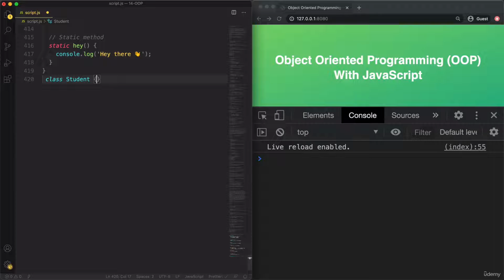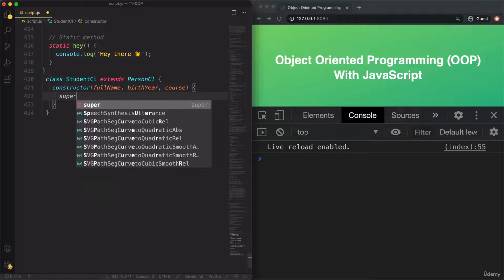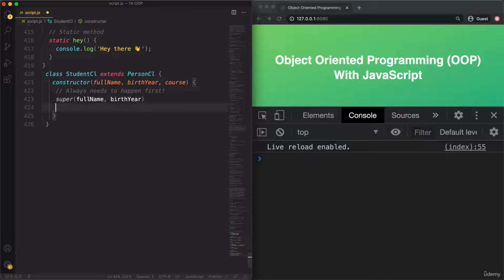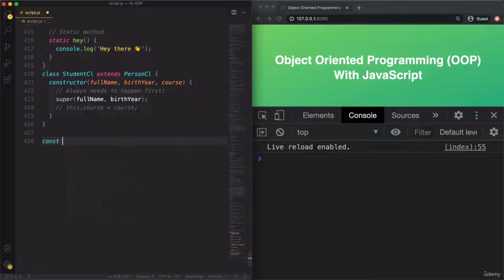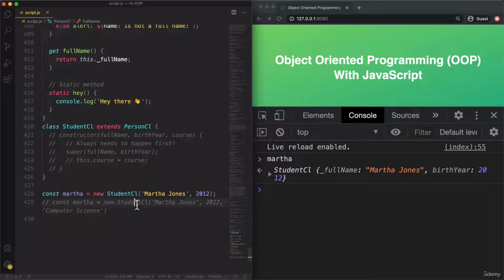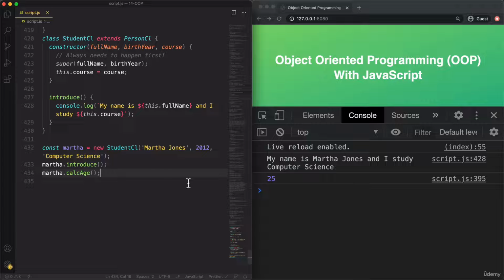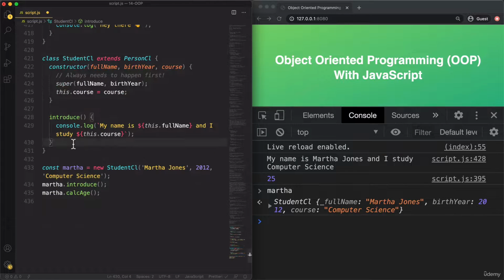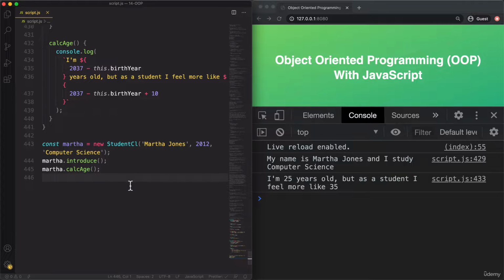220 Inheritance Between Classes ES6 Classes